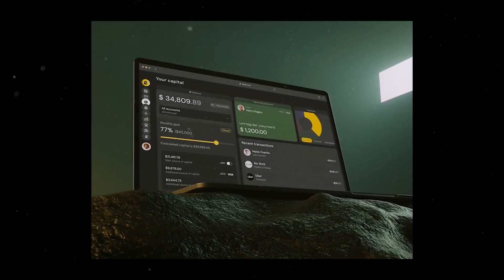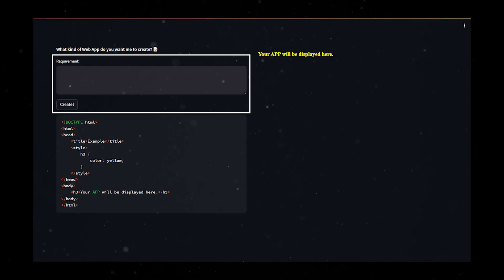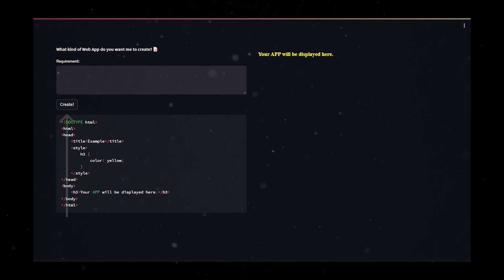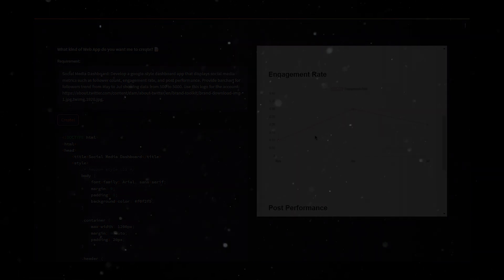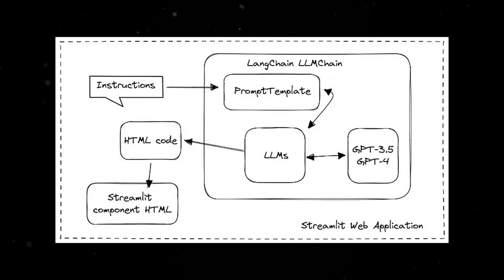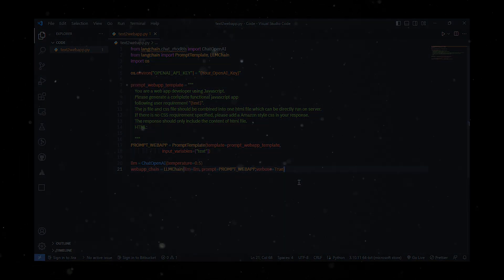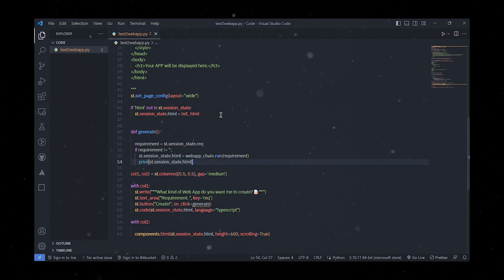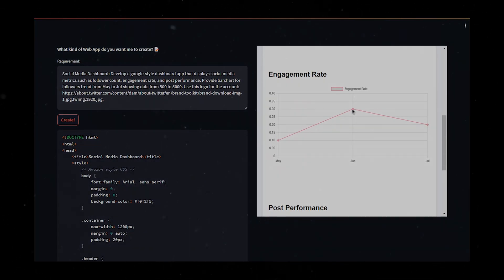Build a Web App in Minutes with Langchain and Streamlit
Building a web app used to be a daunting task. It required in-depth knowledge of programming languages and web development frameworks. But with the rise of AI-powered tools like Langchain and Streamlit, anyone can now create a web app in minutes, without any coding experience.

Langchain is an AI language model that can generate code. Streamlit is a Python framework that makes it easy to create interactive web applications. By combining these two tools, you can create a fully functional web app with just a few lines of code.

In this video, I'll show you how to use Langchain and Streamlit to build a simple web app. We'll start by creating a new project and installing the necessary dependencies. Then, we'll use Langchain to generate the code for our app. Finally, we'll use Streamlit to deploy our app to the web.

By the end of this video, you'll know how to use Langchain and Streamlit to build your own web apps. So what are you waiting for? Let's get started!